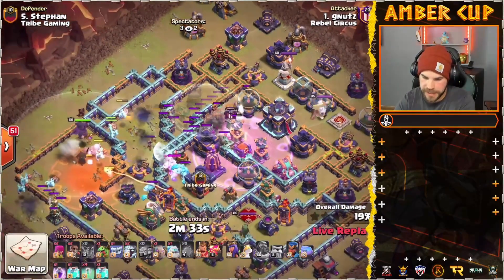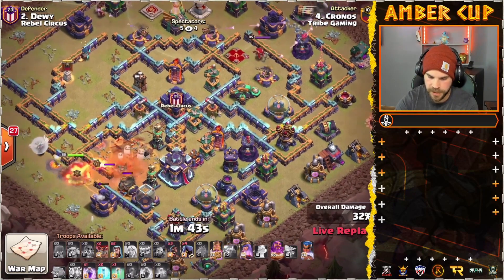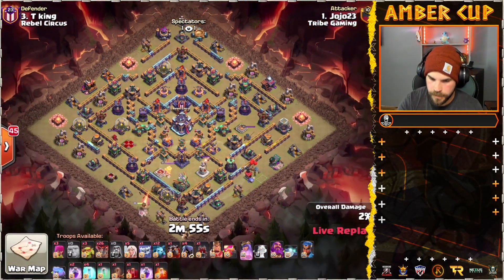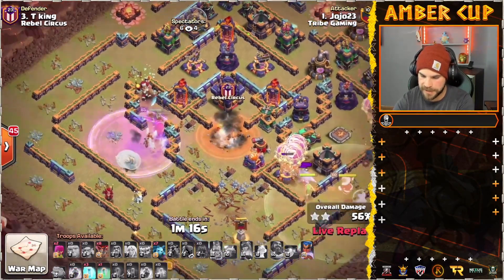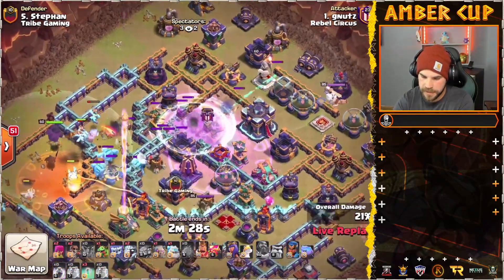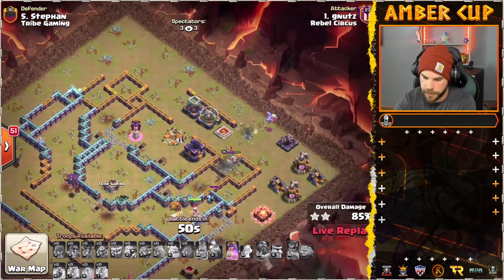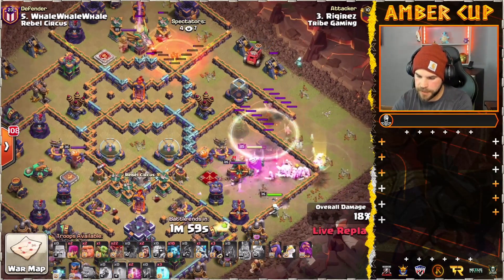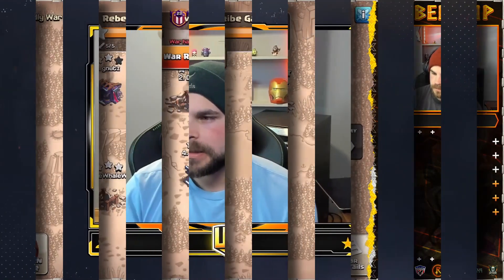New Super Minion Smash Attack? | Clash of Clans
Could this be a new meta attack? let me know what you think!

Like my graphics? Check out Nexus Designs

00:00 - Intro
00:20 - Queen Charge Hogs
03:15 - Hero Dive LaLo
05:50 - Super Minion Smash
08:58 - Skelly Donut LaLo
11:37 - Results and Outro